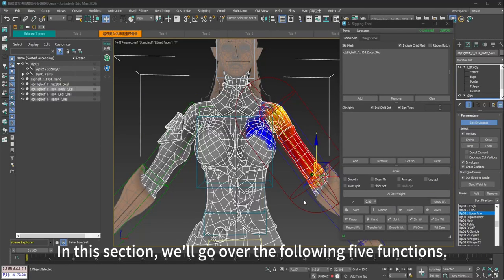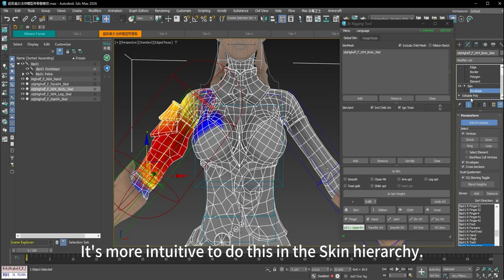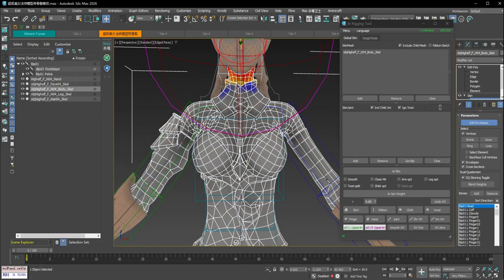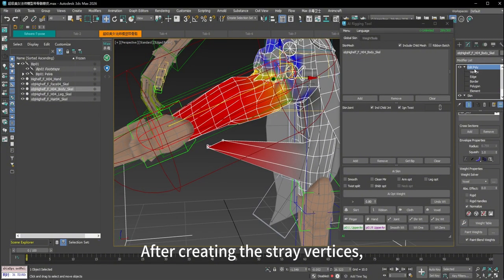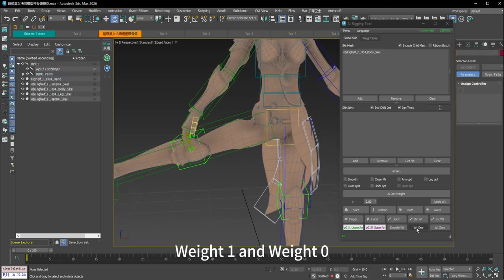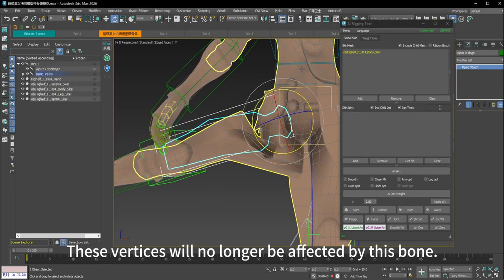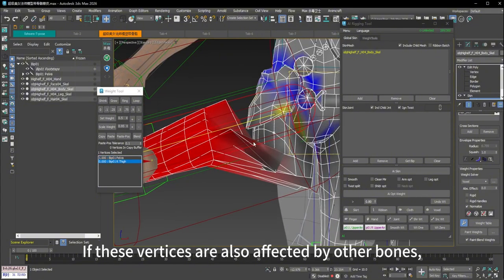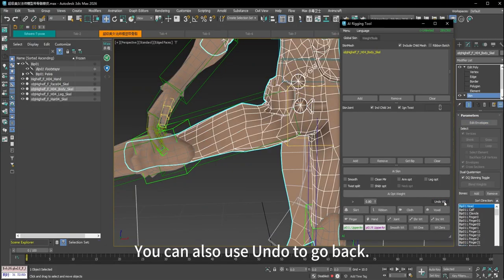AI Rigging 3dsMax 5 Weight transfer, smoothing, zeroing, unique